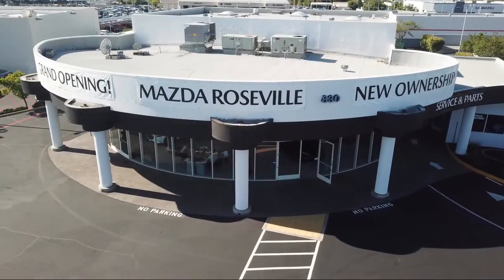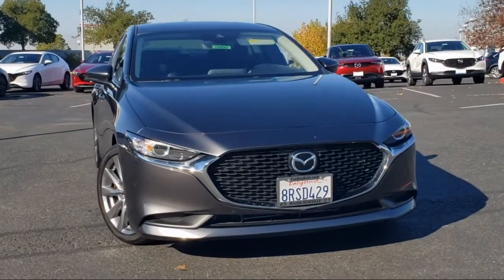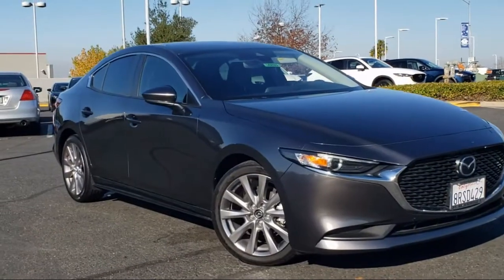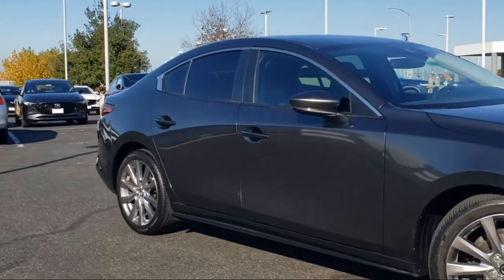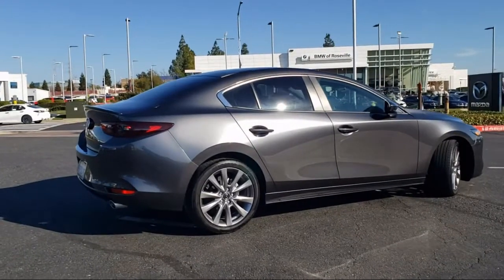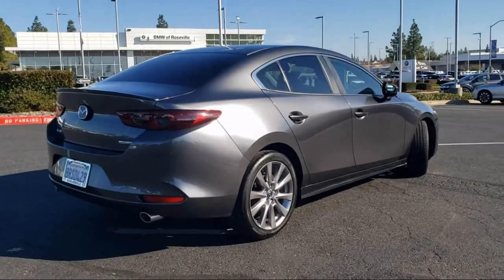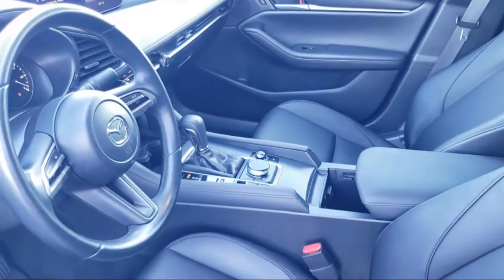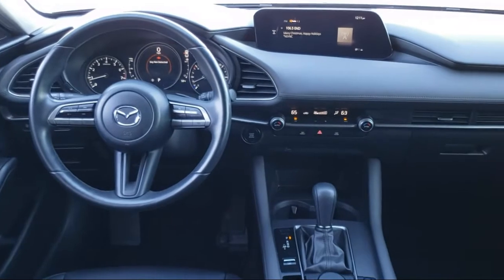2020 Mazda Mazda3 Select Sedan Roseville Sacramento Citrus Heights Folsom Auburn Lincoln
2020 Mazda Mazda3 Select Sedan Stock Number: U0893 Vin:JM1BPACL4L1164818.

Mazda Roseville
830 Automall Dr